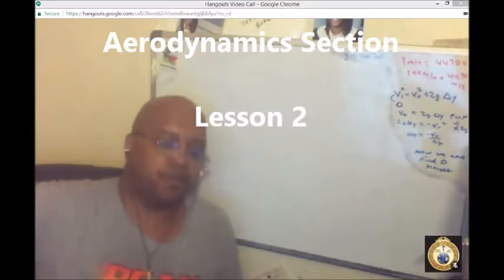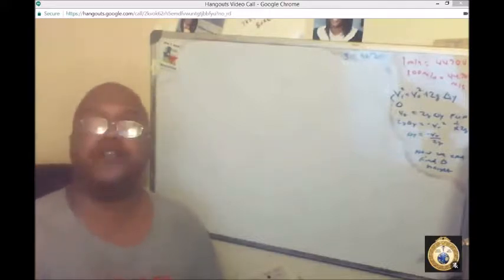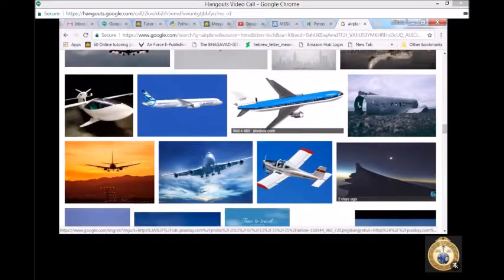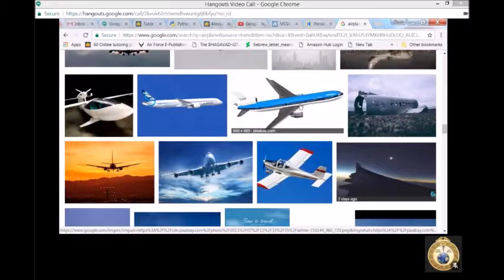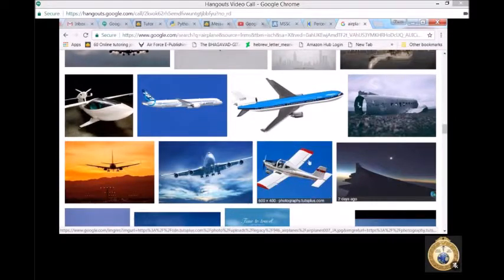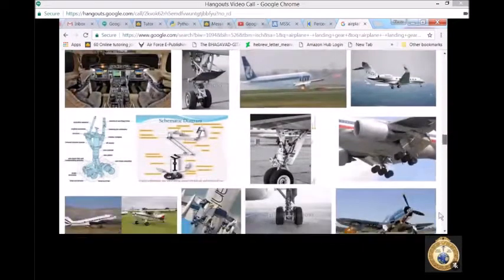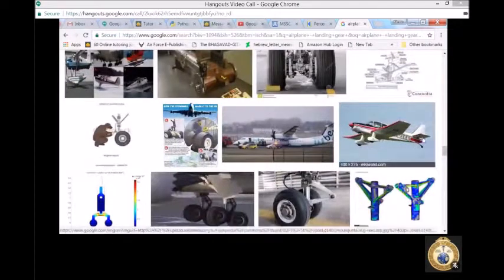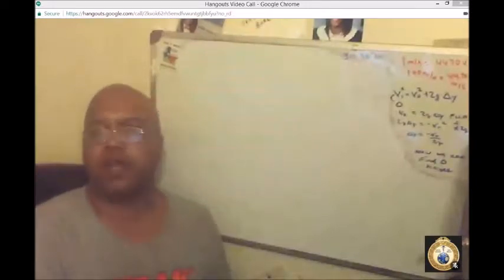Aviation Pre-flight Indoctrination / Undergraduate Pilot Training Prep Lesson 2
Kieno Thomas ATP MEI teaches the second lesson for the API/UPT prep course